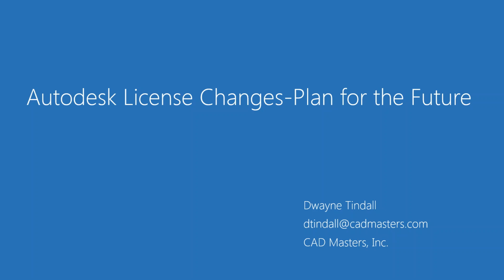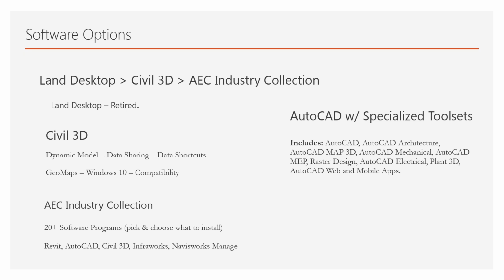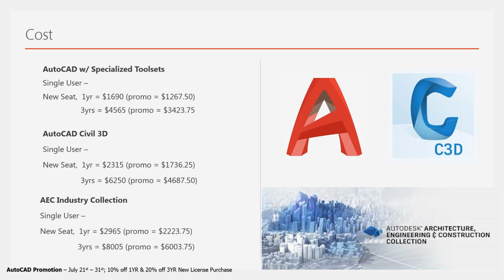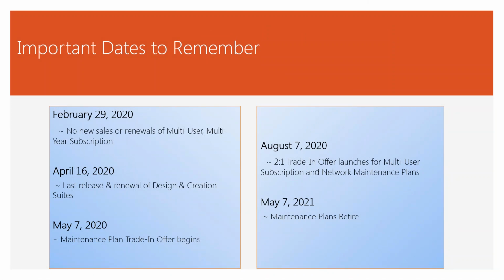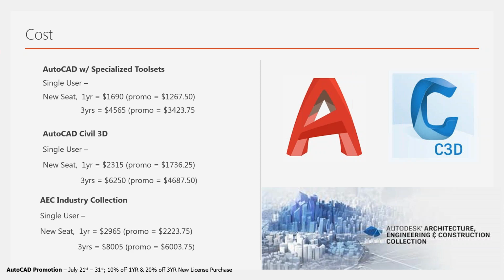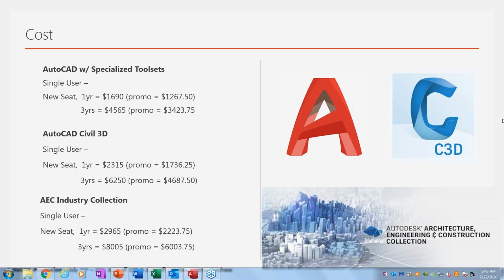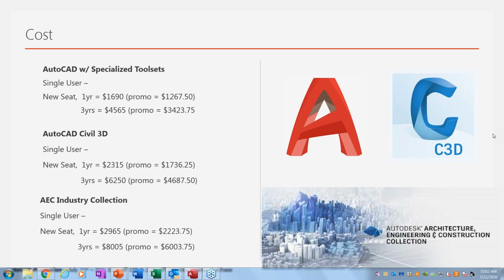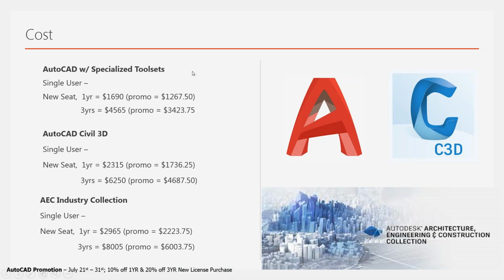Autodesk Licensing Changes – Plan for the Future and How Affects Carlson Software Users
This informational webinar was hosted by Jennifer DiBona, That CAD Girl, on July 22, 2020. The featured speaker was Dwayne Tindall of CAD Masters an Autodesk reseller based in Walnut Creek CA.

Dwayne went in depth to explain the upcoming changes to Autodesk's licensing policy, networking, maintenance and more.

Some of the questions that are addressed:
* What License options are available?
* Can I upgrade my old license to a new version?
* What is the current costs for AutoCAD (including MAP) and Civil 3D & the cost to continue?
* What are my options for current maintenance contracts and network versions?
* How long will Autodesk provide authorization codes for older versions?
* How do I find my current authorization code so I can reload on the SAME machine?
* What are the important dates to turn in old software or buy network licenses?